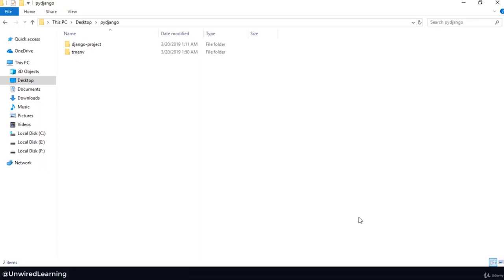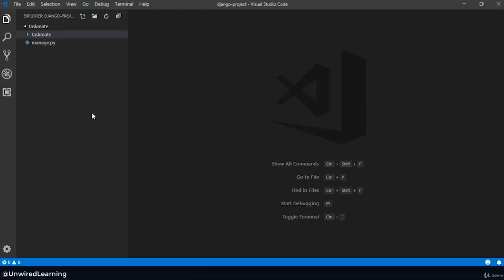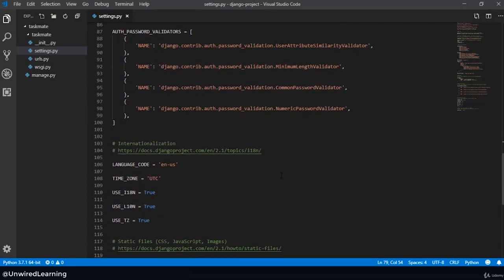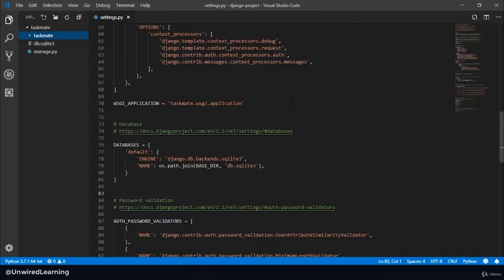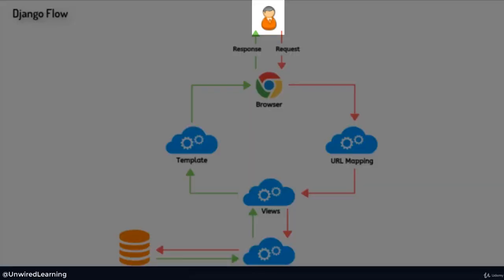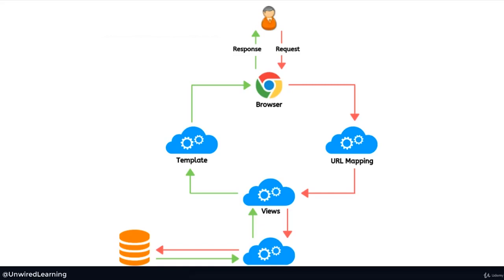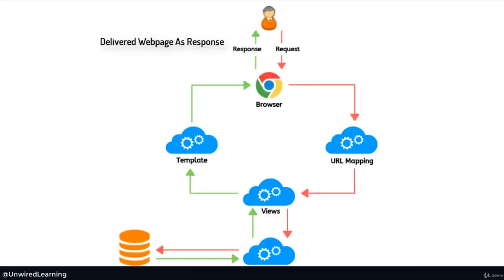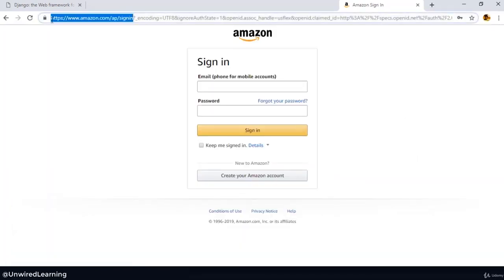Tutorial Django Build Web Application For Beginner Part 3